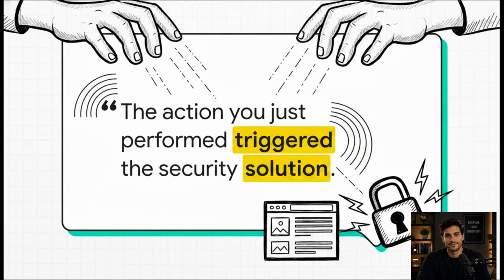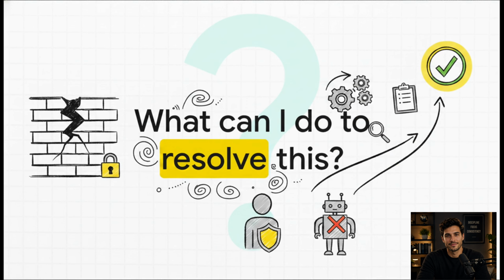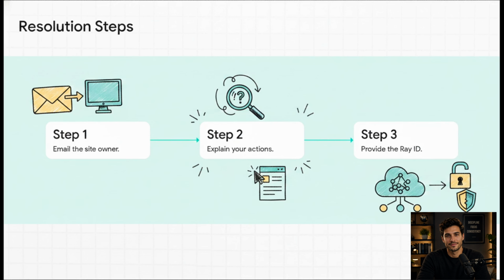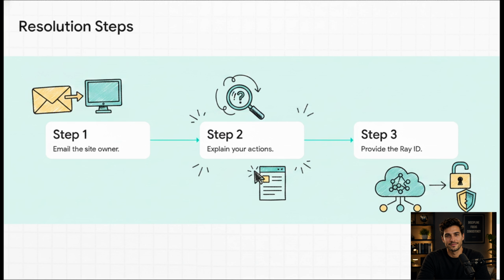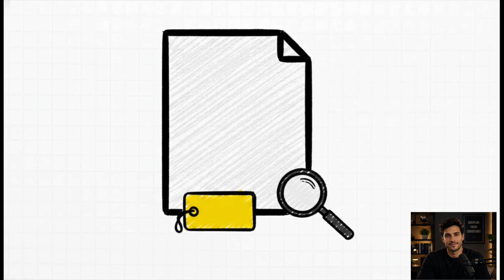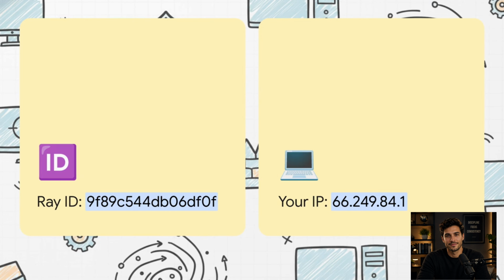AI Restored a 100-Year-Old Photo in Seconds 😱 | ChatGPT AI Magic Explained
What if AI could bring your oldest memories back to life? In this video, I use powerful AI tools like ChatGPT and Gemini to restore, colorize, sharpen, and enhance old damaged photos in just seconds!
From faded black-and-white pictures to crystal-clear modern portraits, this AI transformation looks absolutely unreal 🤯
🔥 In This Video:
AI photo restoration
Colorizing old photos
Fixing damaged pictures
Enhancing blurry faces
ChatGPT + AI prompts tutorial
Before vs After transformations
This technology is changing how we preserve memories forever ❤️